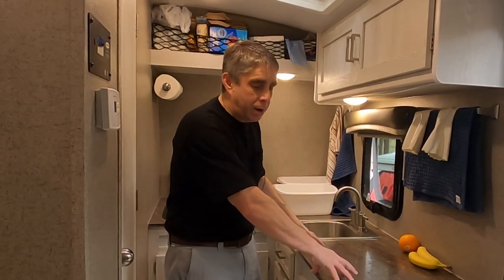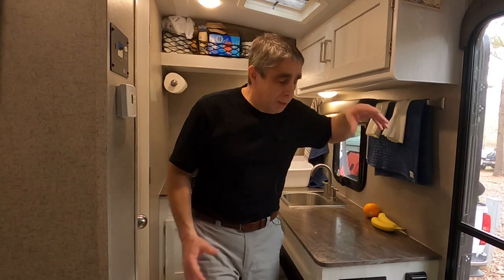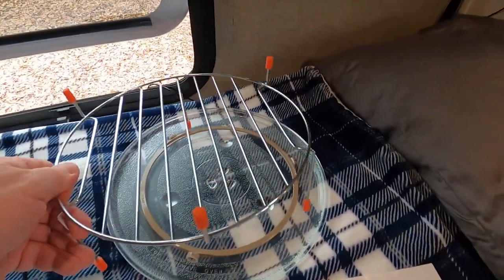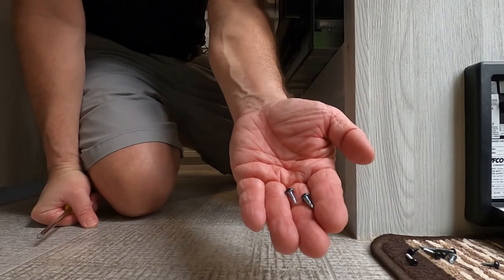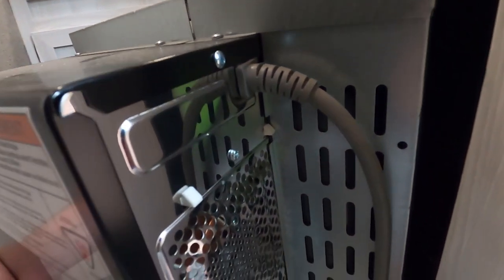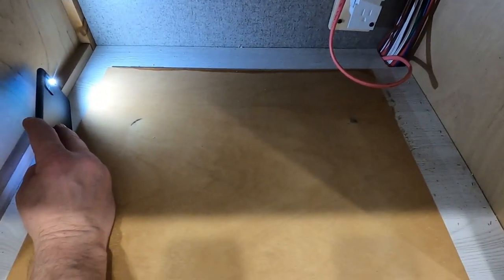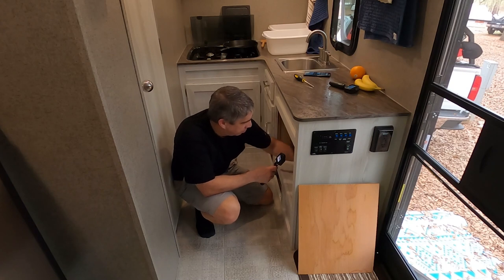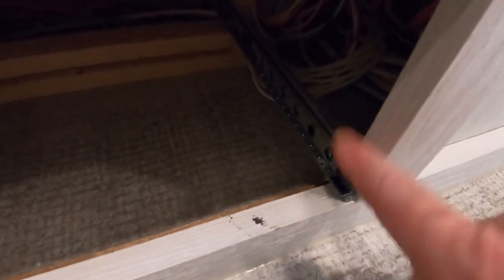Remove Microwave | Geo Pro Kitchen Cabinets | Full Time RV Living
What is my next project for the Geo Pro Travel Trailer? How about a lithium battery bank? In this video I remove the convection microwave oven from the kitchen cabinets of my Rockwood Geo Pro travel trailer. See what plumbing and electrical is behind the cabinetry of the Geo Pro. I think a good location for the lithium battery bank is in the kitchen. I just need to see what the plumbing and electrical looks like behind and underneath the kitchen cabinets.